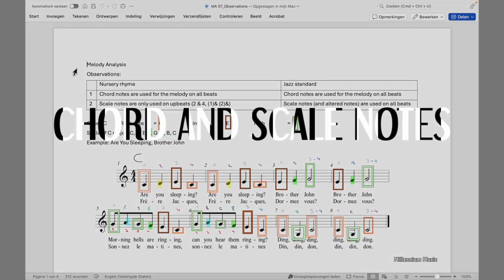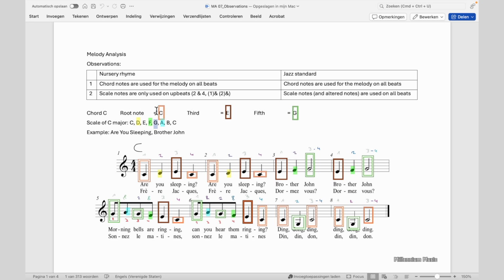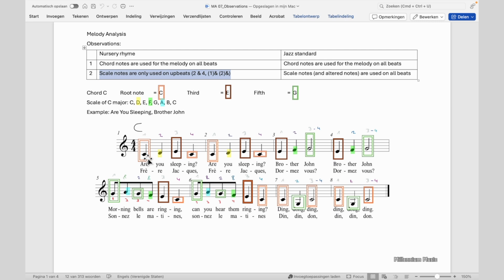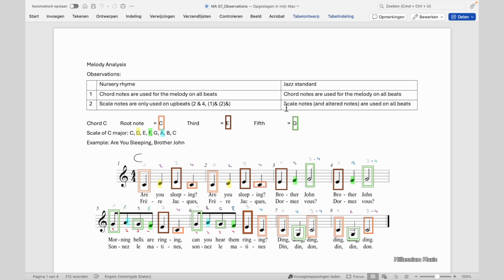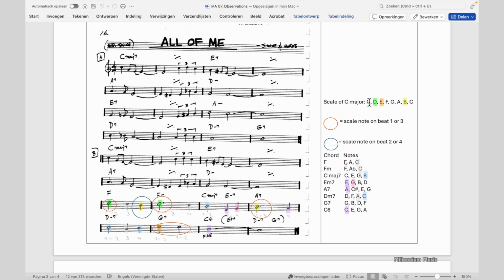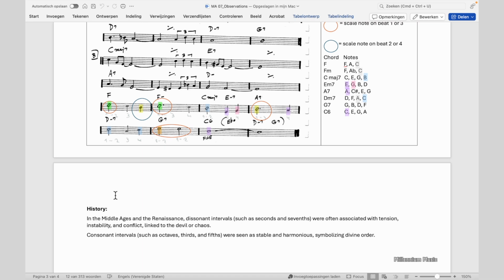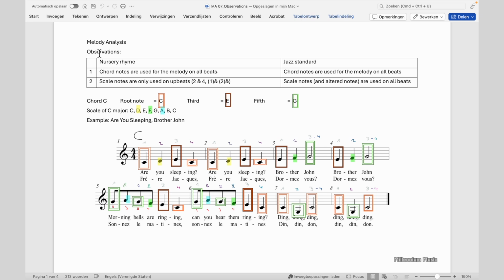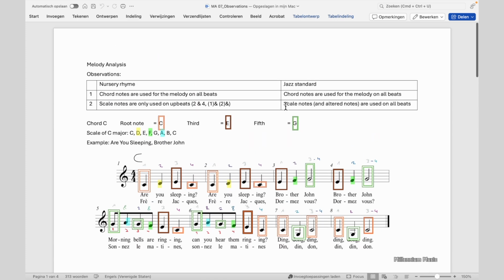7 - Melody Analysis - Chord and Scale Notes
The placement of scale notes dramatically shapes the genre of a melody. When scale notes land on upbeats, they create a smooth, flowing melodic line that complements the chords and lends a charming simplicity, perfect for nursery rhymes. In contrast, positioning scale notes on downbeats disrupts this harmony, generating a dynamic tension that’s vital to jazz, paving the way for expressive musical storytelling.